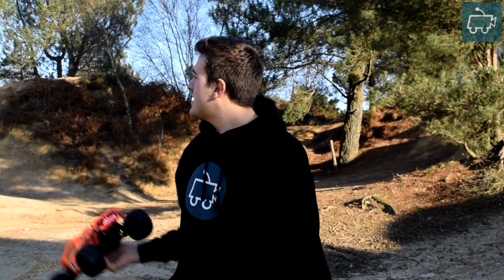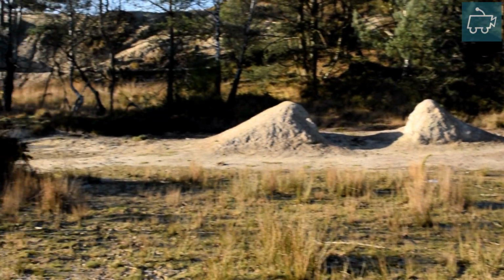Giving the Absima AT1BL a Beating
And if you're interested in random & pointless (but sometimes interesting) behind the scenes, check out my Vlogging Channel
I wanted to see how much this little Brushless Truggy would put up with. Being a plastic chassis it's got awesome power running a 3S LiPo, so my expectations were high when it came to jumps and bashing. I took it to our old dirt bashing area where, being winter at the moment, was very wet and therefore tested its "Splash proof" abilities also.